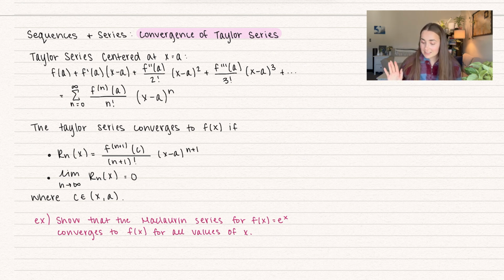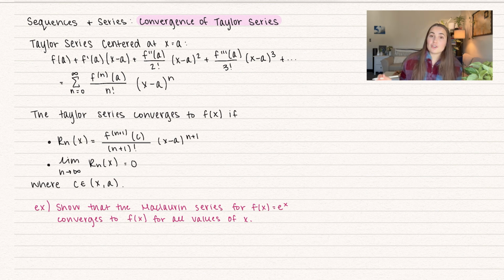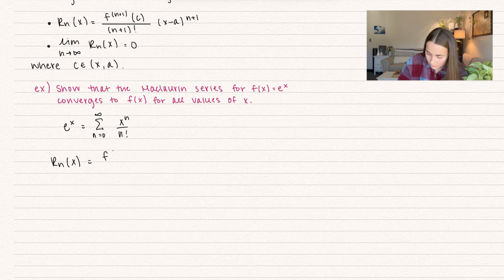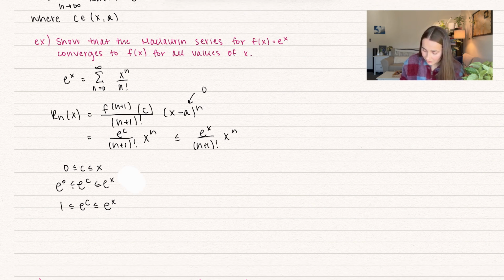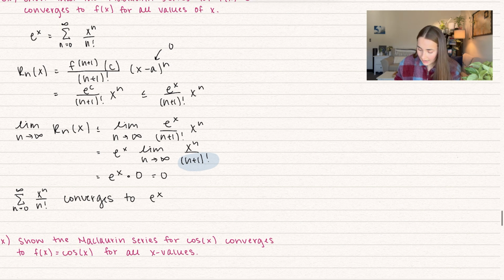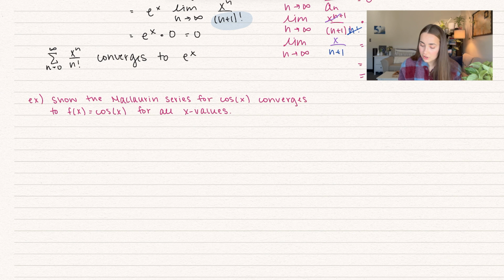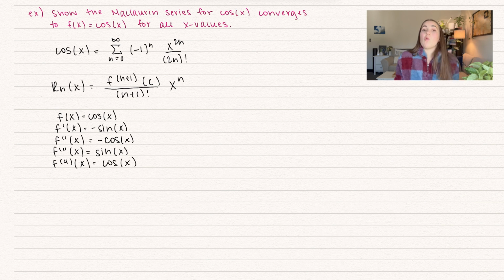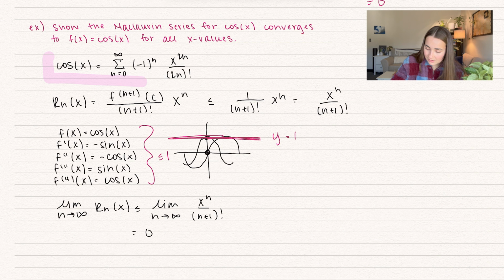Calculus 2 - Sequences & Series: Convergence of Taylor Series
29 - Sequences & Series
Ready to level up your math game? Join me as we explore the exciting concept of the convergence of Taylor and Maclaurin Series! In this video, I break down the process of understanding how a function is well approximated by taylor series by exploring its convergence. Whether you're a math whiz looking to deepen your knowledge or someone just starting out on their mathematical journey, this video has something for everyone!

Chapters:
0:00 - Intro & Definitions
1:54 - Example 1 (e^x)
5:58 - Example 2 (cosine)